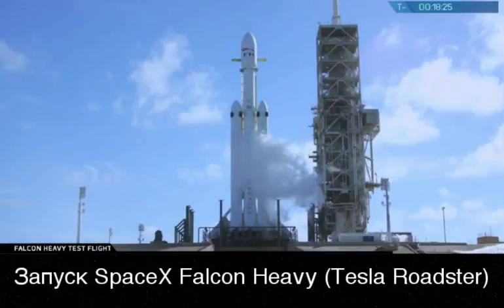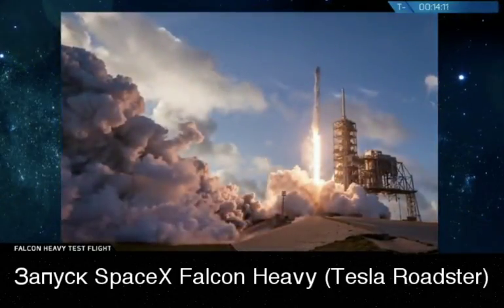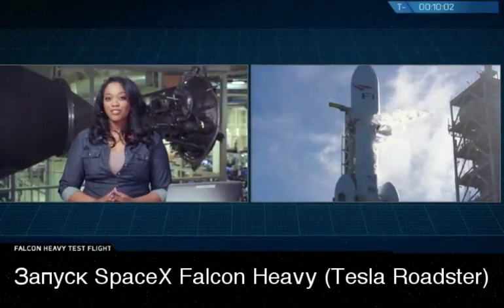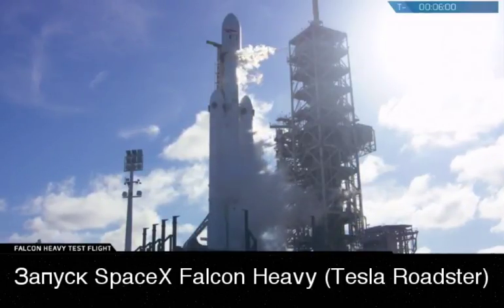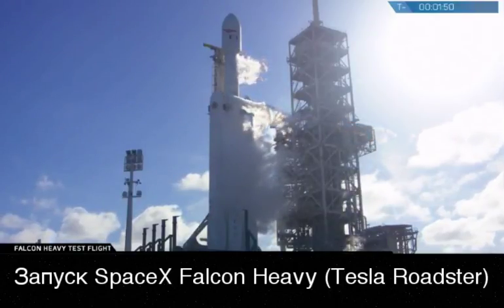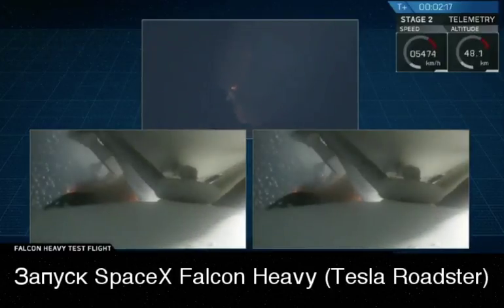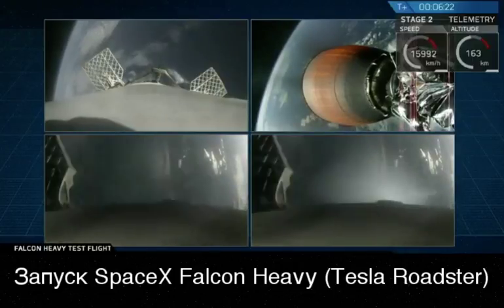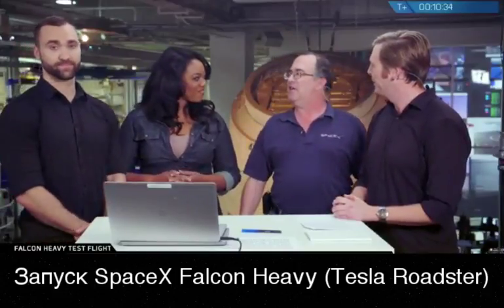Запуск Falcon Heavy - тестовый полет (ТЕСЛА В КАЧЕСТВЕ ГРУЗА НА БОРТУ)